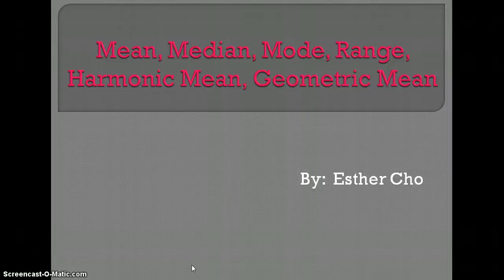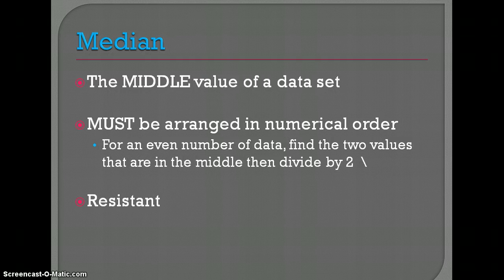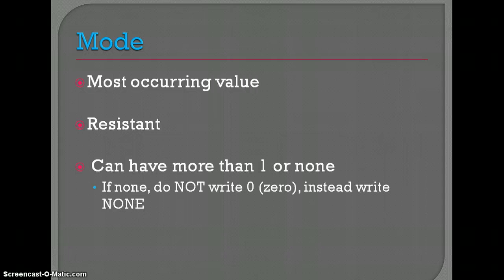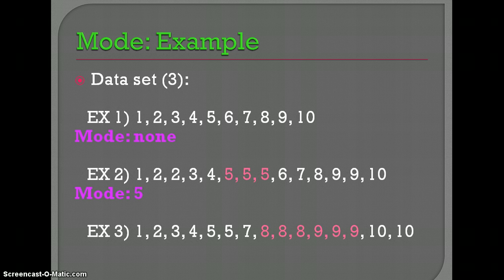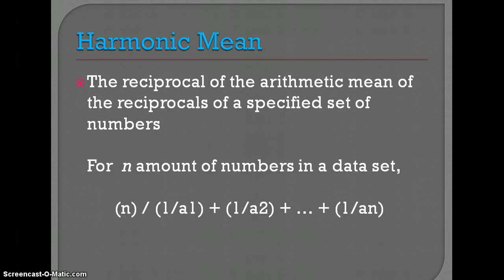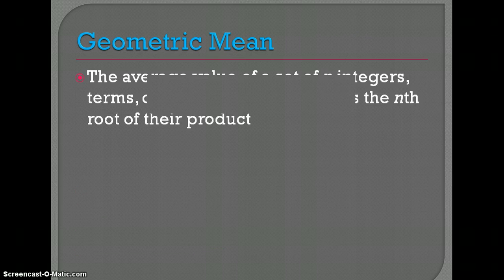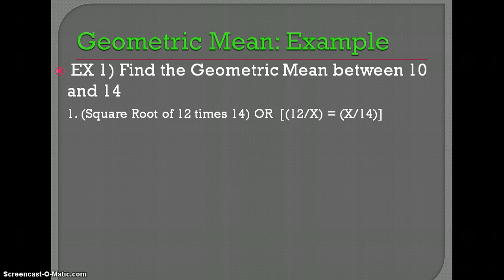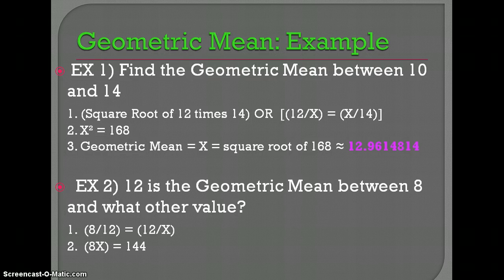Measures of Center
Learn how to calculate and interpret measures of center of a distribution.